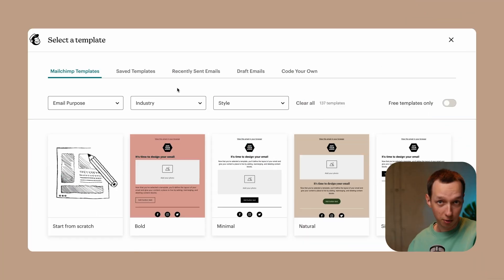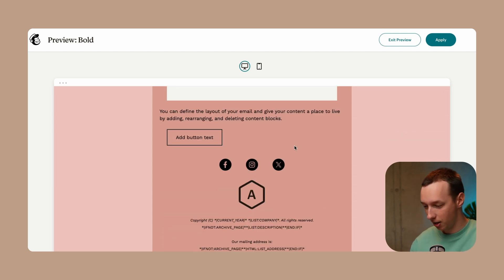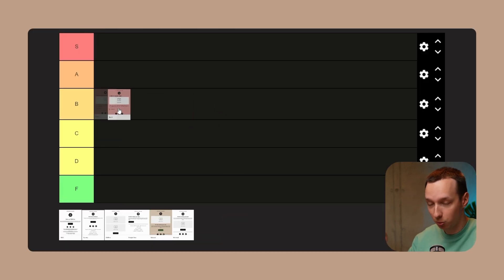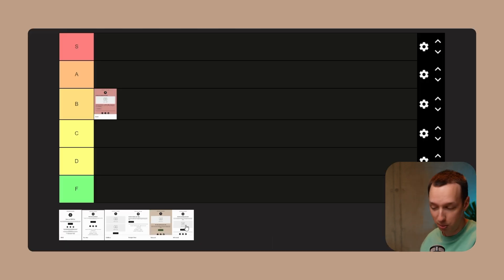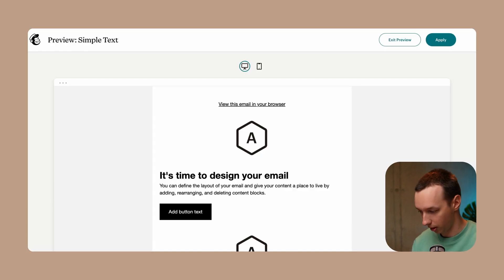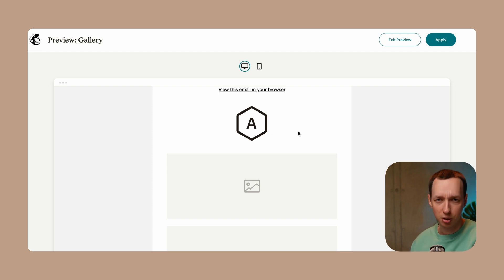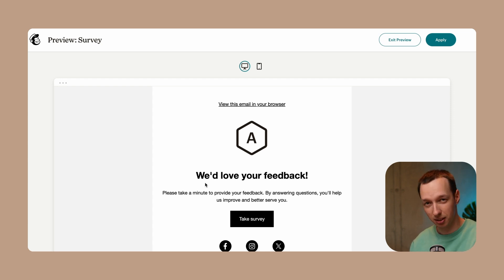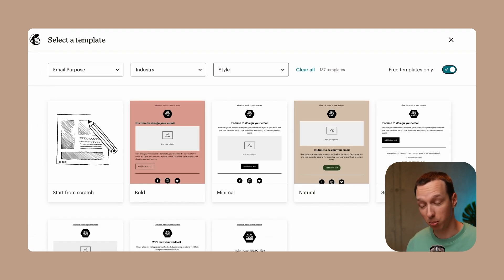Mailchimp Templates for Email Marketing: See What We Found Out 👀 | Review by Omnisend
Wondering what free templates Mailchimp has to offer? Look no further! In this video, we compared all free Mailchimp templates and ranked them based on different criteria. Watch now and see what we found out 👀 🔎

✅ START FREE with Omnisend
Check our features.

📒 CHECK THESE OUT
⚡️ Omnisend vs. Mailchimp: Which is the better platform?

⚡️ 11 TOP newsletter design tips, examples and trends for 2024

🎨 Wanna learn some email design secrets?

🕗 TIMESTAMP
00:00 Intro
00:10 Mailchimp template #1
00:49 Mailchimp template #2
01:09 Mailchimp template #3
01:25 Mailchimp template #4
01:30 Mailchimp template #5
01:55 Mailchimp template #6
02:09 Mailchimp template #7